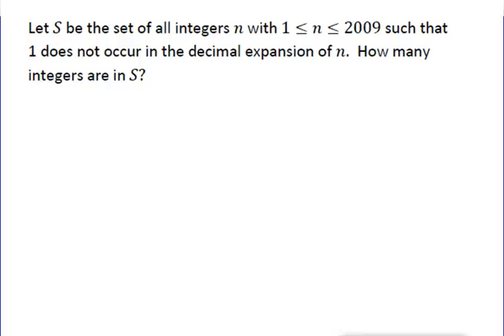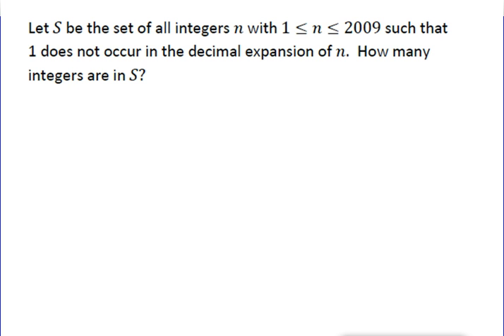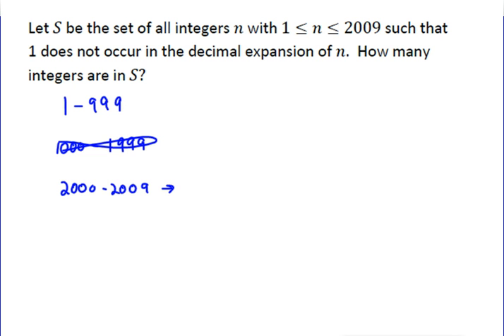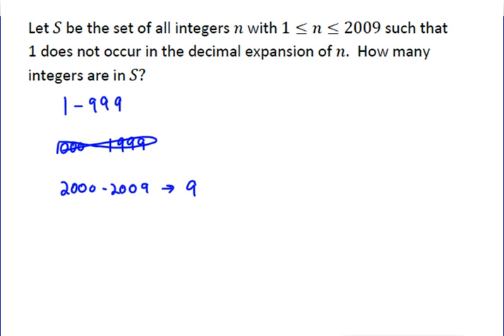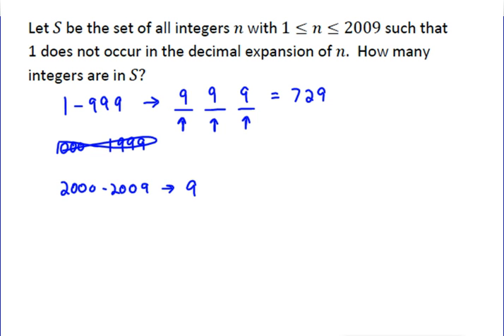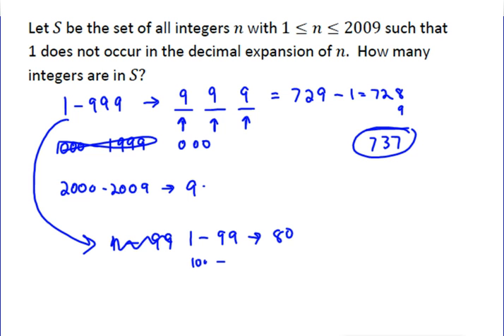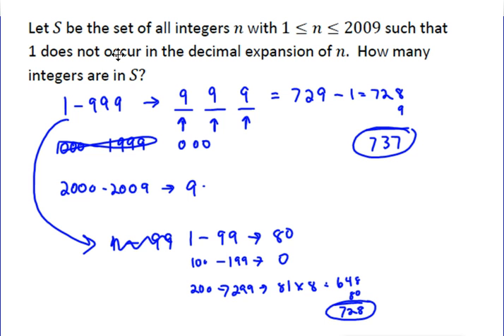Numbers Without a One's Digit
In this challenging problem from the Canadian Math Competition the student is asked to count the number of integers that don't contain the digit 1.  An excellent problem for any student looking for a challenge or preparing to compete in math competitions.